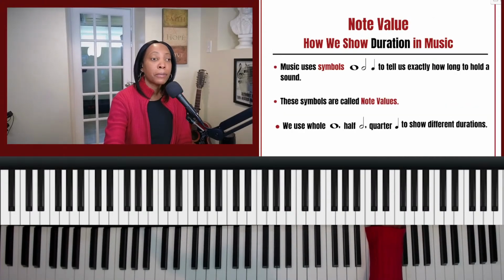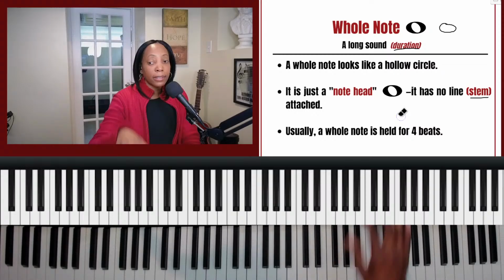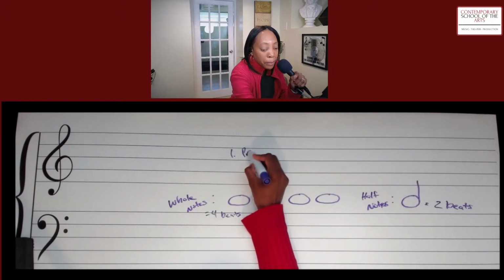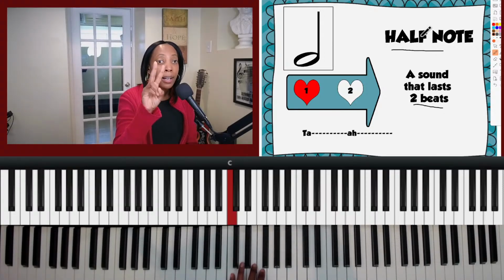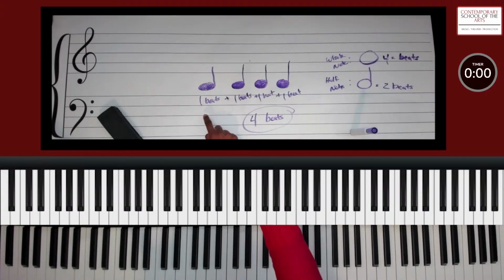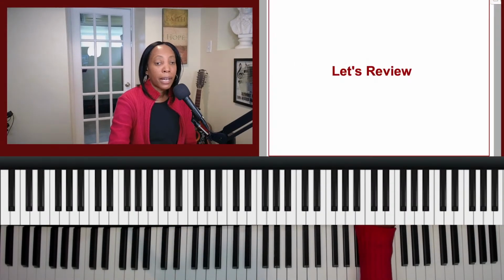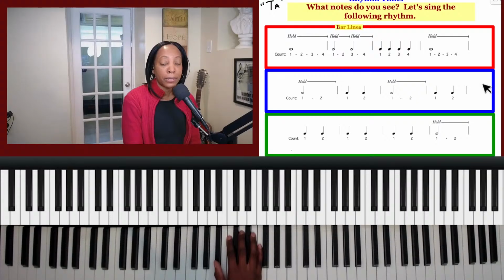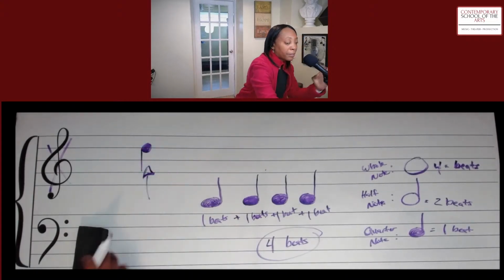Whole, Half & Quarter Notes Lesson 1| Music Theory for Beginners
Join me LIVE for a beginner-friendly music theory lesson on note values.

In this lesson, we’ll cover:
• What whole, half, and quarter notes are
• How long each note lasts
• How note values relate to rhythm
• How to recognize these notes on the staff

🎼 No prior music theory experience needed.

⏱️ Chapters / Timestamps
0:00 Waiting
15:40 Intro
16:15 Welcome
21:16 Lesson 1
55:15 Rhythm Singing
1:01:35 Stem Direction
1:12:26 Music Math
1:18:43 Closing